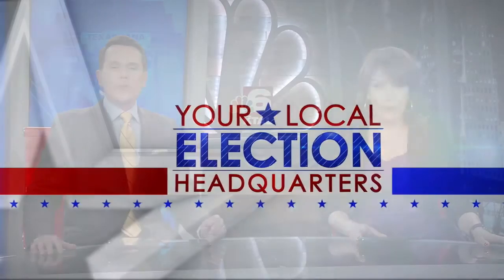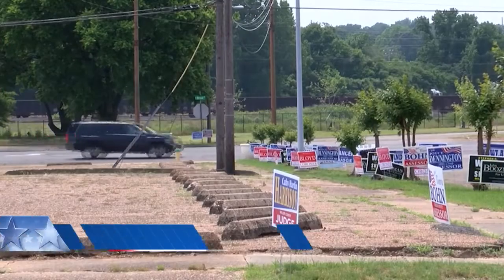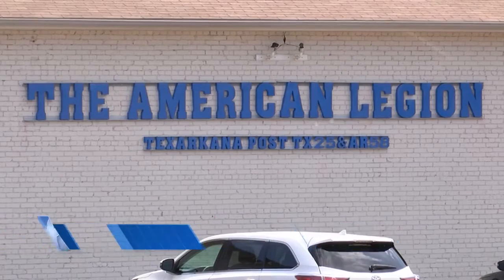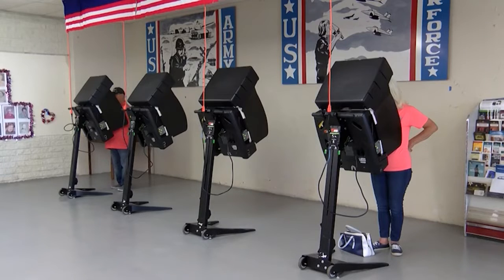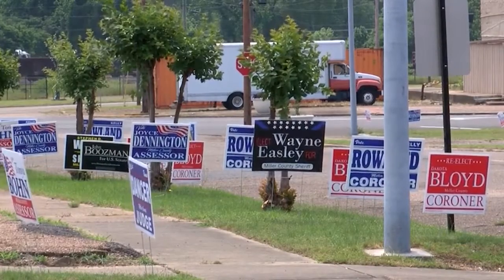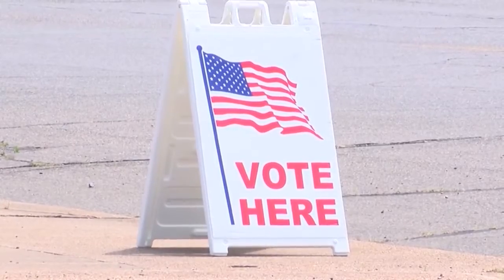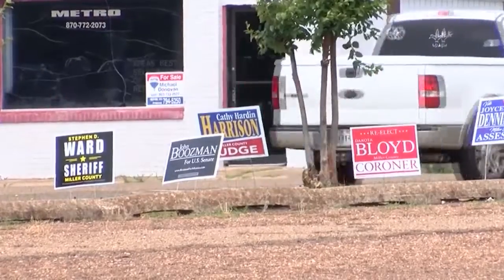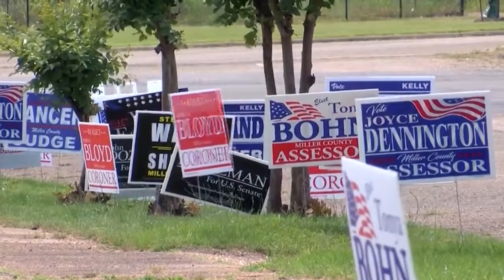Early voting begins for Arkansas primary election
Early voting has started in miller county Arkansas for the state’s primary election.